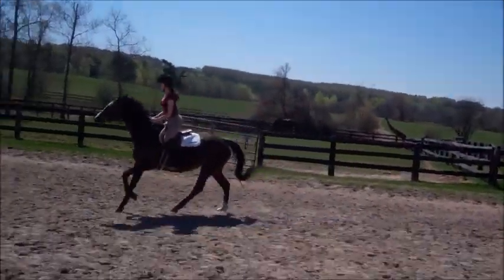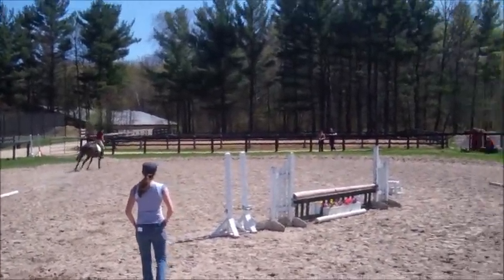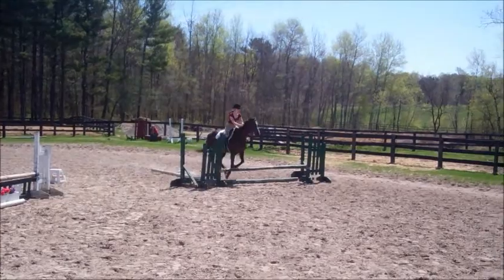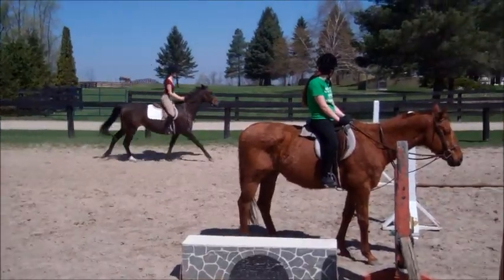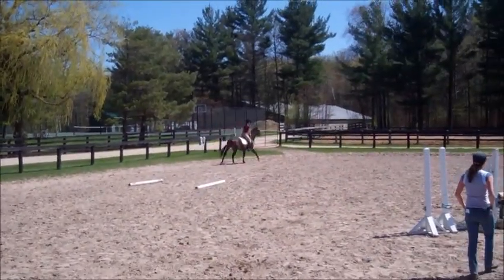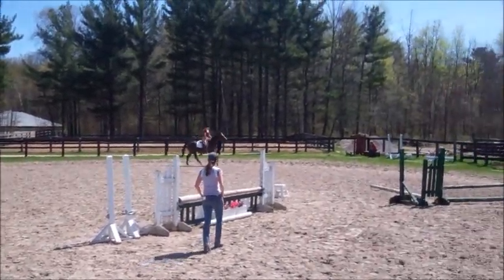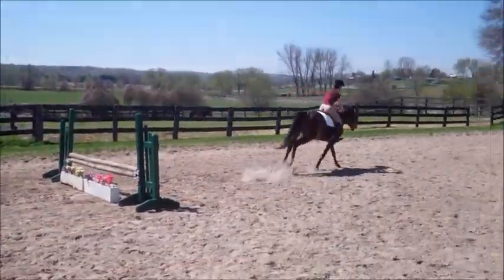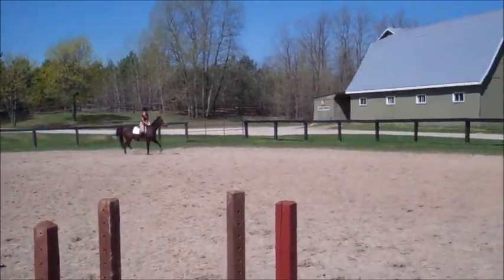mamma mia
04/05/13

"genya rides her well, eh?"